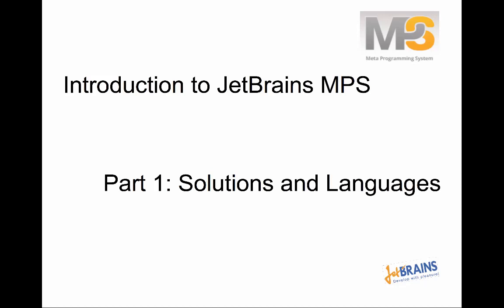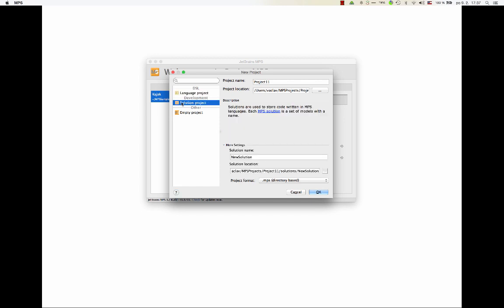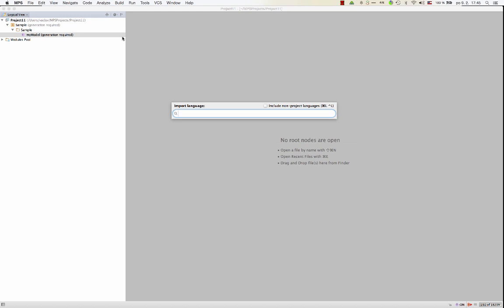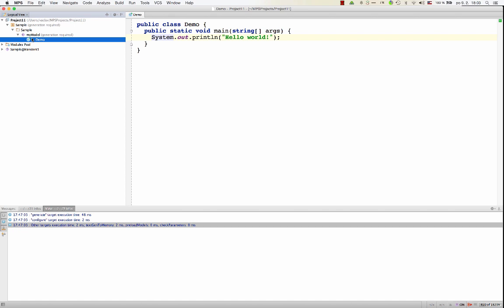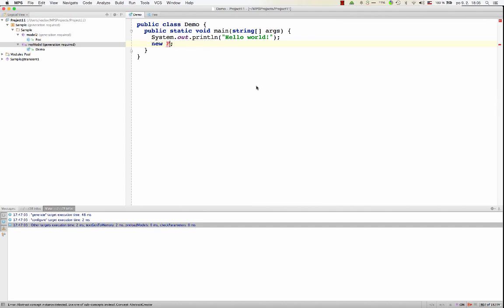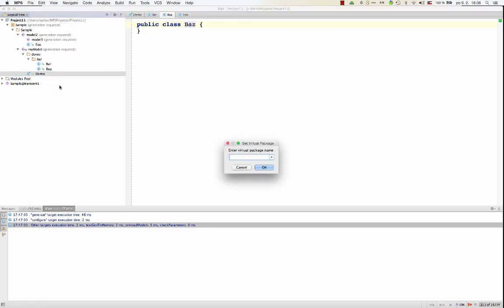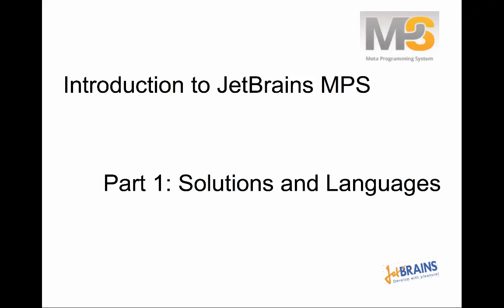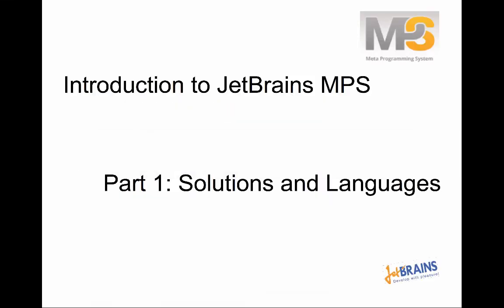Introduction to JetBrains MPS, part 1: Projects (updated)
This is the first episode of a series of new introductory screen-casts featuring MPS 3.2. This episode covers the MPS project setup and organisation of modules and models including their dependencies. This video contains a minor correction in the section on dependencies and imported languages at about 13''.